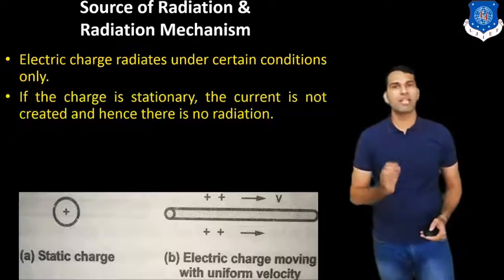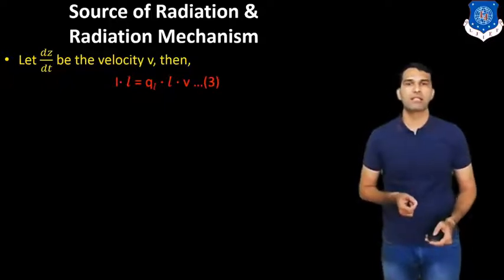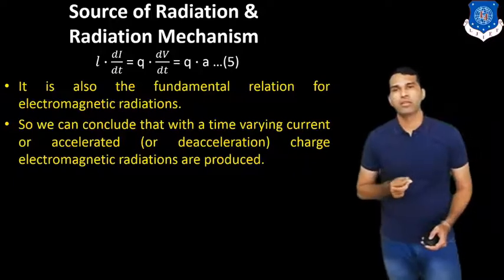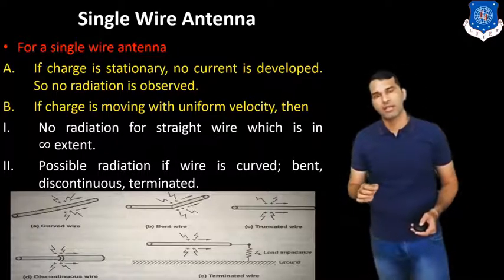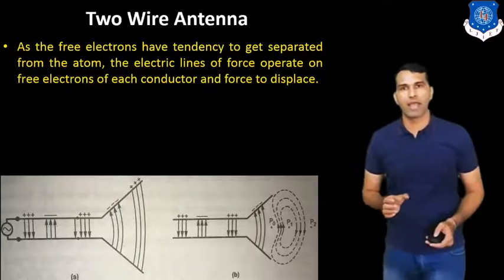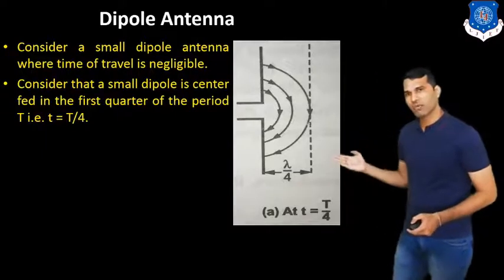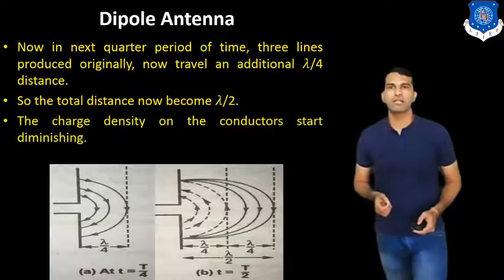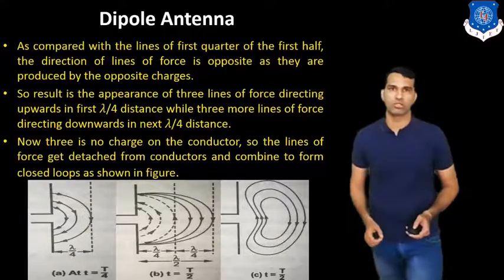Session-4_Antenna and prapogation_23-Feb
AWP CH 1 Lec_4